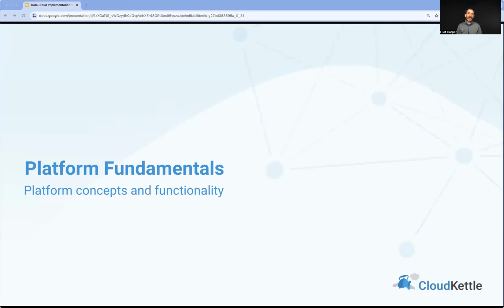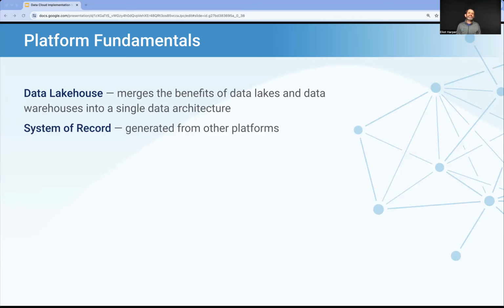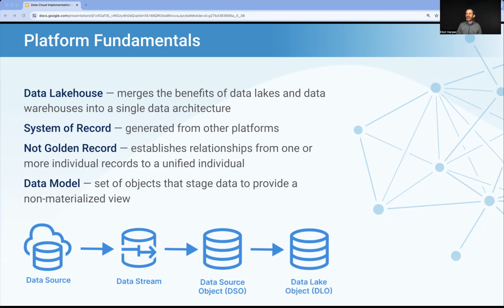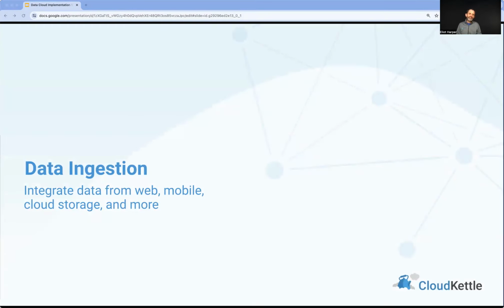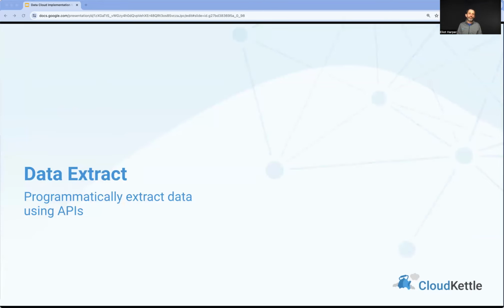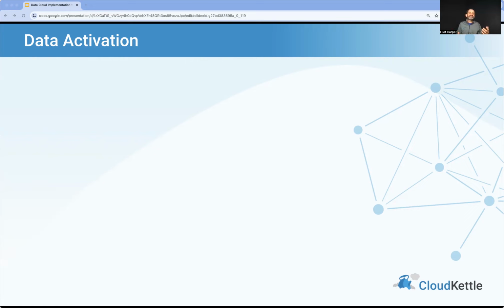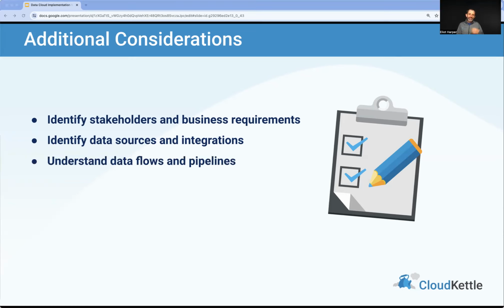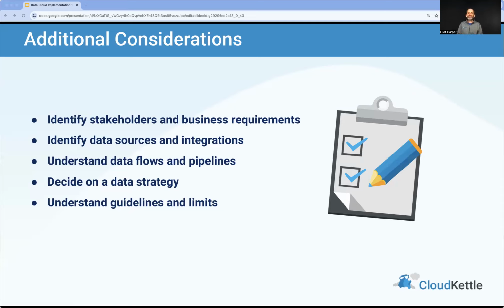Planning for Success: Implementing Salesforce Data Cloud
In this Webinar, Salesforce MVP Eliot Harper reviews Salesforce Data Cloud and covers: Platform Fundamentals, System Landscape, Data Ingestion, Data Extraction, and Data Activation.